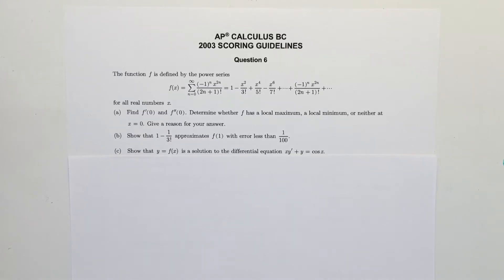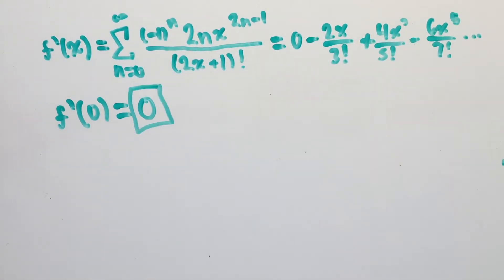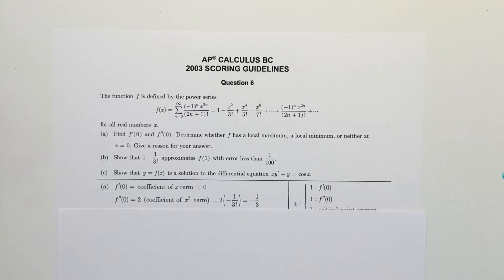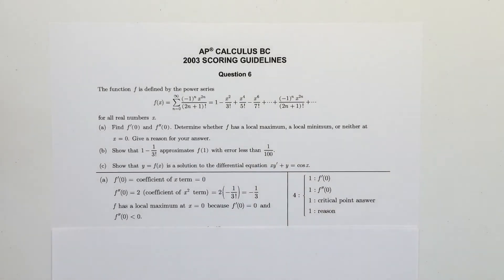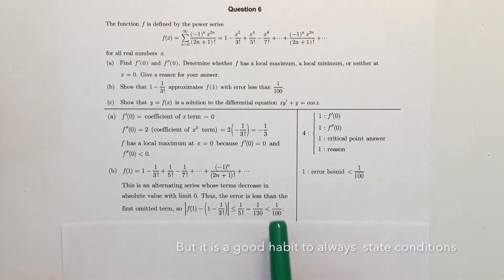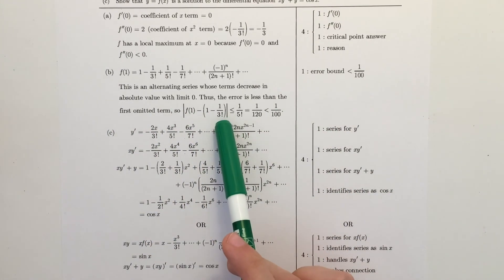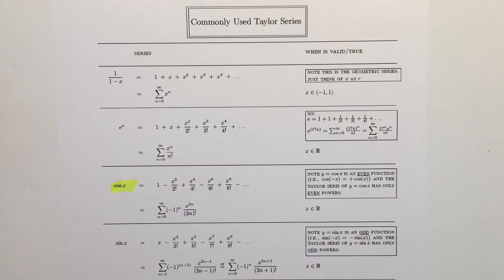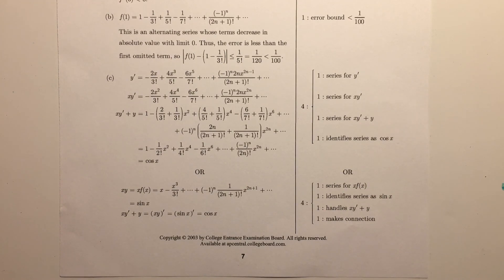Calc BC FRQ 2003, #6 (Power Series) Video - Elle McCue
Hello everybody!!
Here are my recommendations for extra practice:
Calc Text book:
11.10 Exercises (pg. 746-747), problem #30, #34, #47, #51, #52, #54, and #55-57.

Other FRQ questions (most #6 are similar but these are the ones I found most helpful):
2012, #6
2016, #6
2017, #6